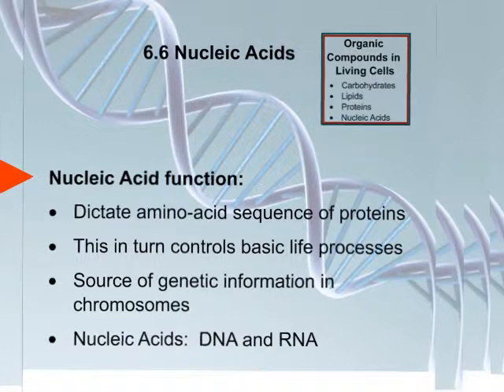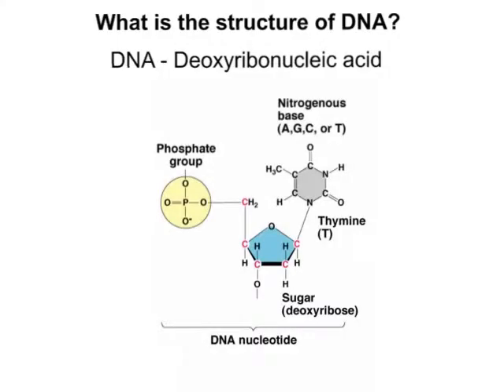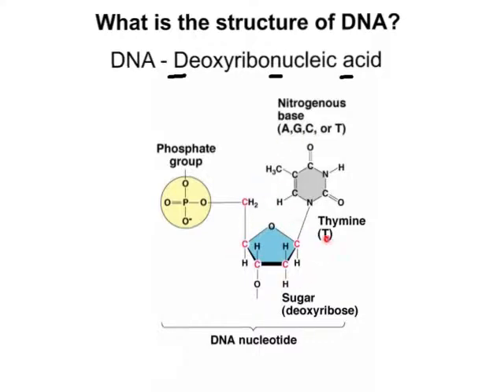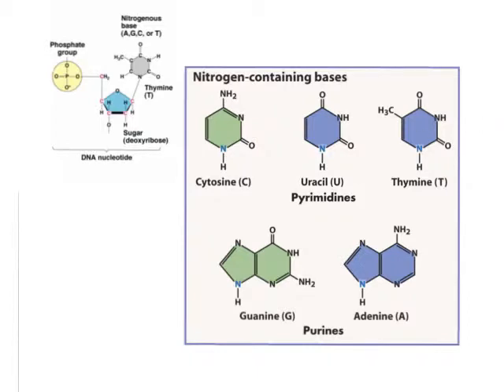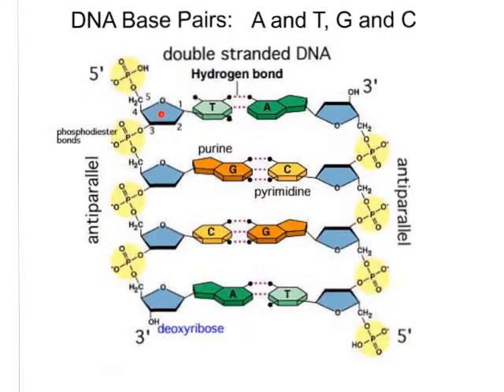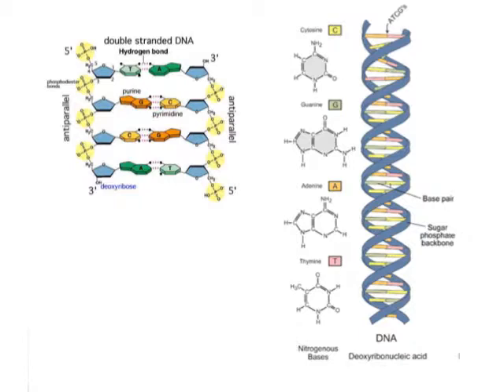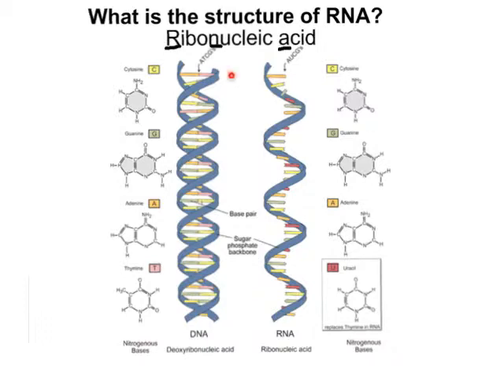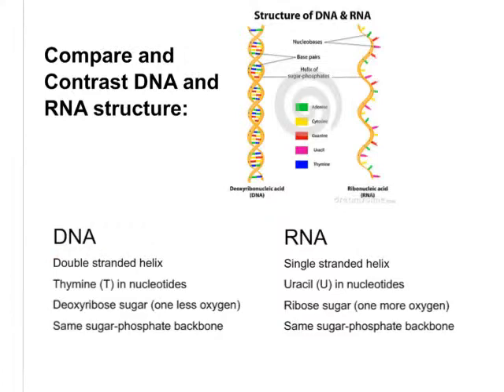Bio 6.6 Nucleic Acids